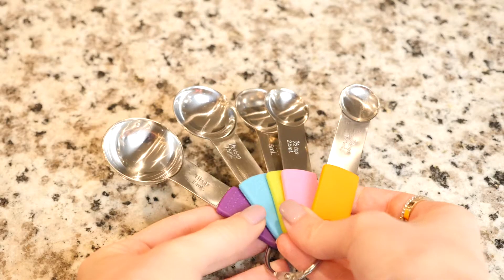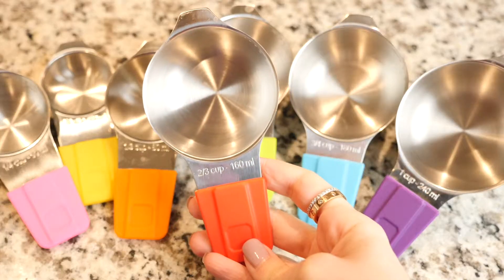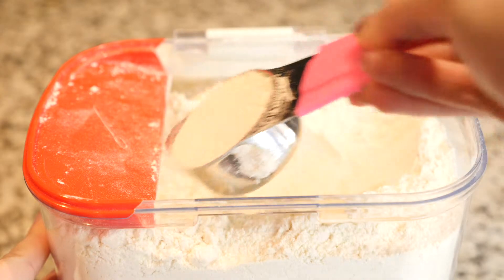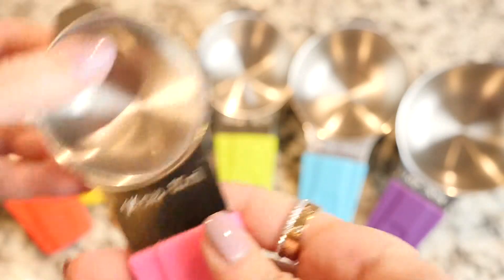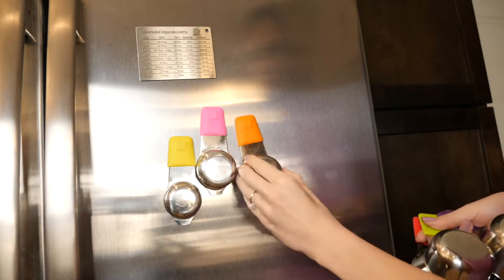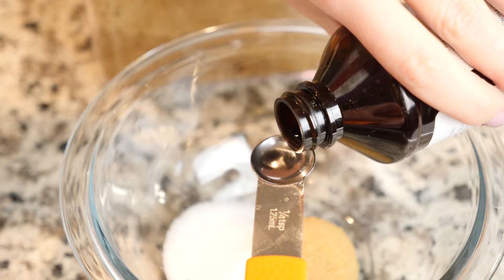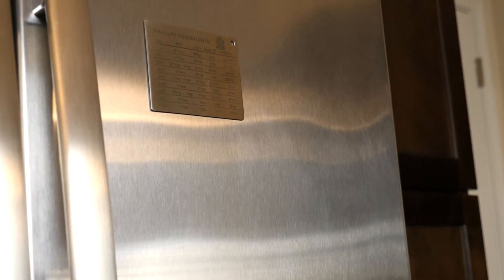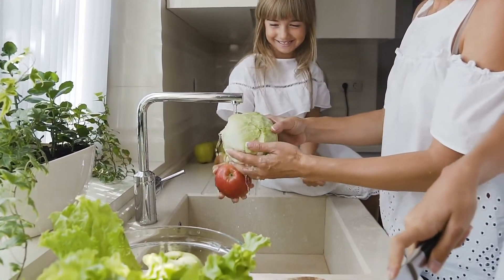Awesome Life Measuring cups and spoons set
The best seller Measuring cups and spoons set on Amazon